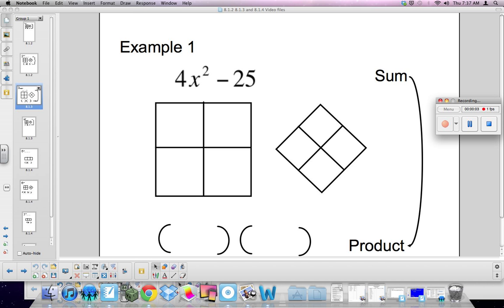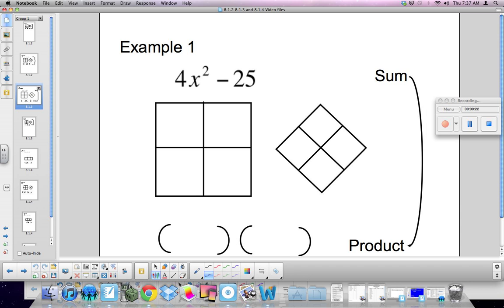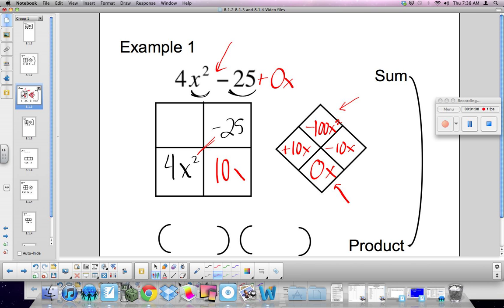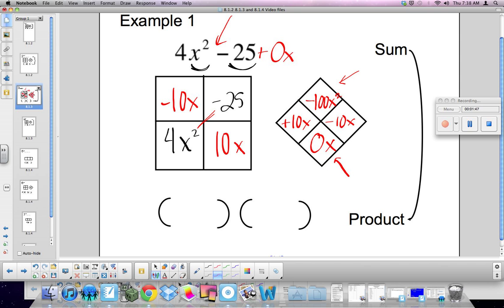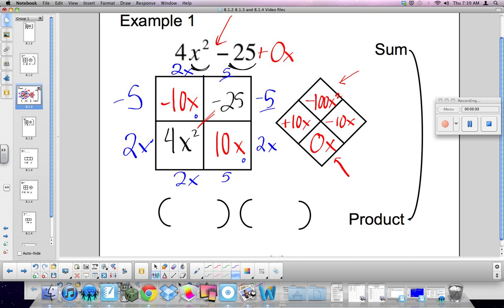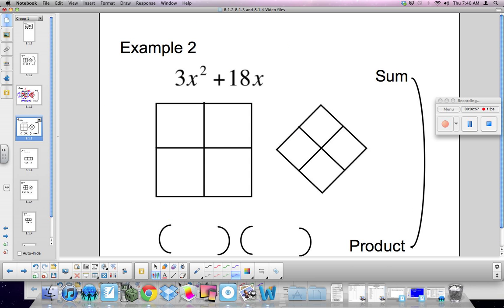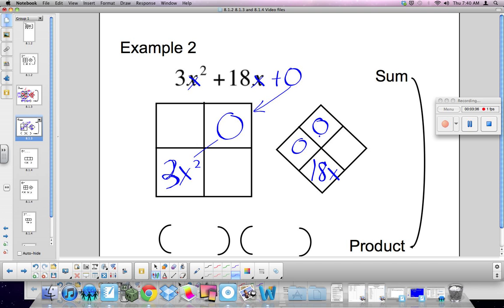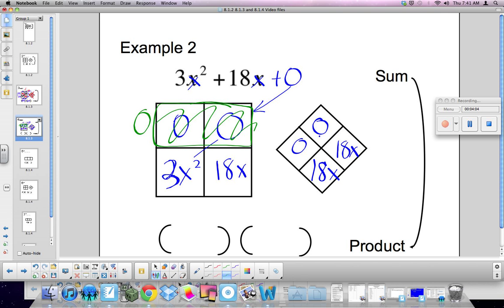AC 8.1.3 Factoring Special Cases